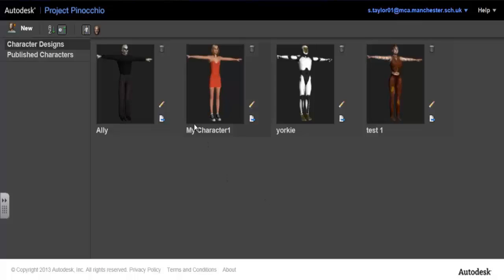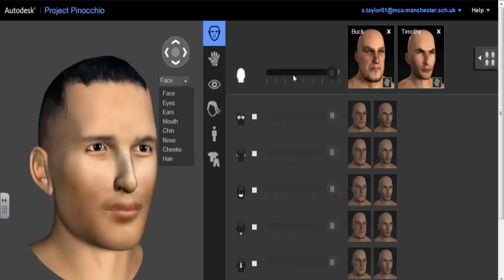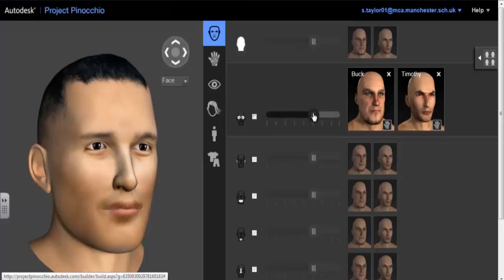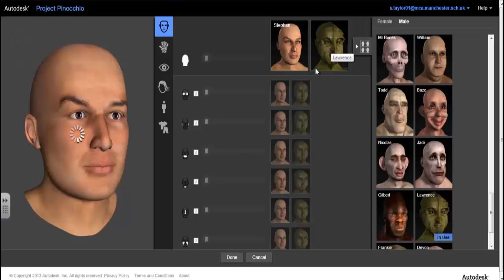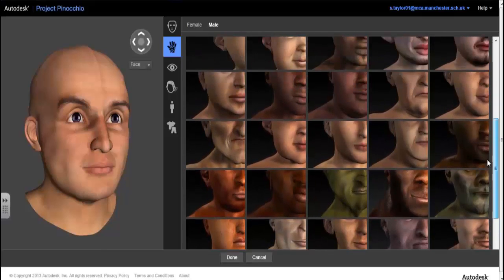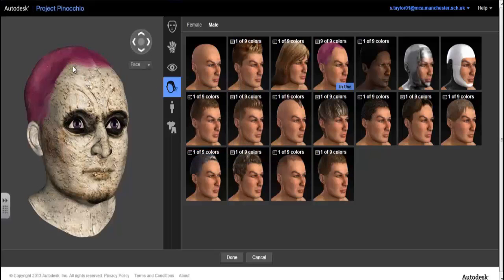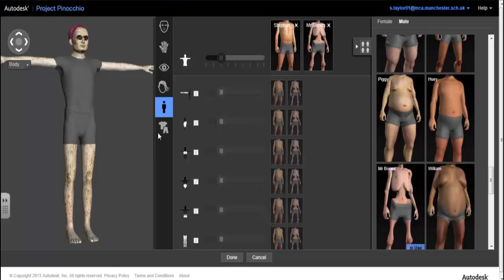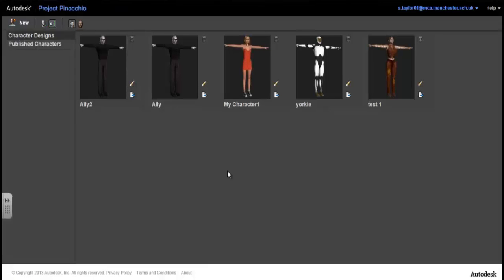Character Animation: Introduction to Project Pinocchio